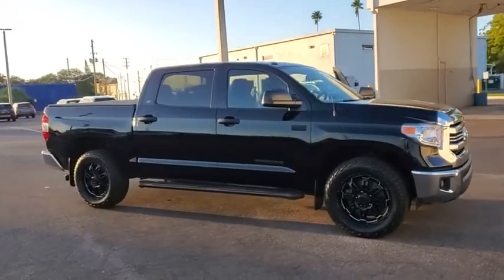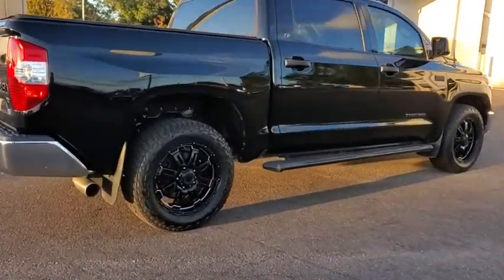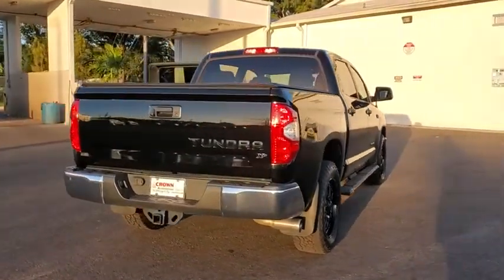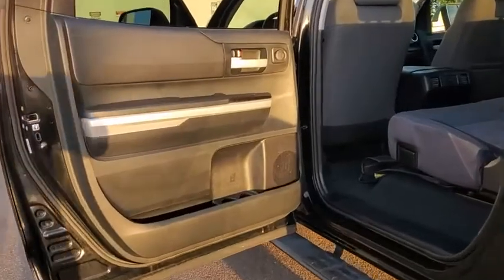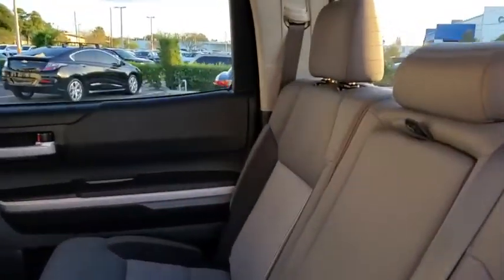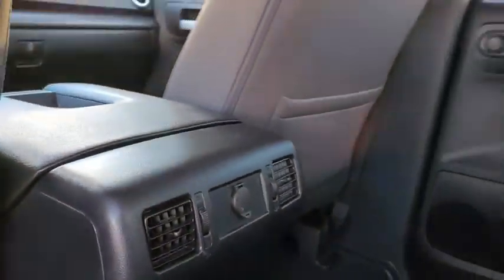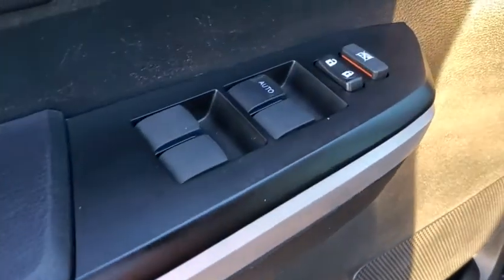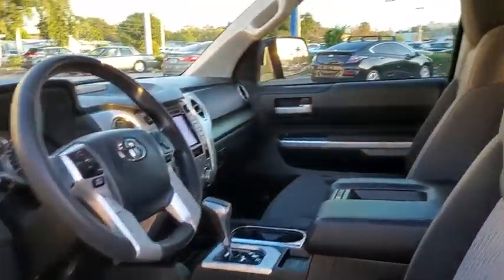2016 Toyota Tundra St. Petersburg, Tampa, Clearwater, Palm Harbor, Largo, FL GX208209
Black Used 2016 Toyota Tundra available in St. Petersburg, Florida at Crown Kia. Servicing the Tampa, Clearwater, Palm Harbor, Largo, FL area.

5500 34th St. N.

This 2016 Toyota Tundra SR5 in Black features: Black w/Fabric Seat Trim or Fabric Seat Trim w/TRD Off-Road Package. Certified. Clean CARFAX. CARFAX One-Owner. Odometer is 9457 miles below market average! Priced below KBB Fair Purchase Price!brbrAwards:br  * JD Power Vehicle Dependability Study   * JD Power Vehicle Dependability Study Vehicle Dependability Study   * ALG Residual Value Awards Residual Value AwardsbrbrCertification Program Details: Certified: Crown Confidence Plan Used Car Guarantee**brbrAll prices plus sales tax tag and titling and dealer service fee of $899.95 which represents cost and profits to the selling dealer for items such as cleaning inspecting adjusting new vehicles and preparing documents related to the sale.